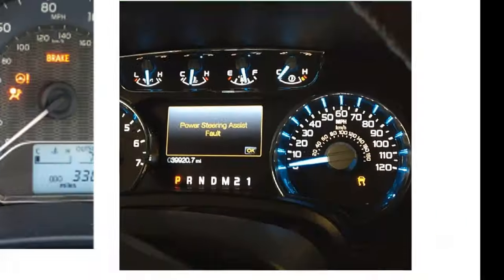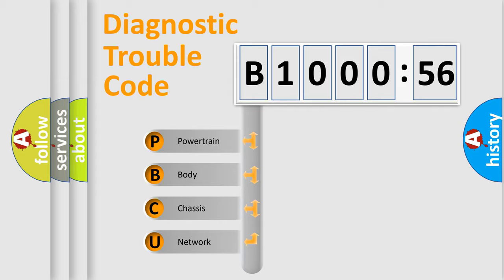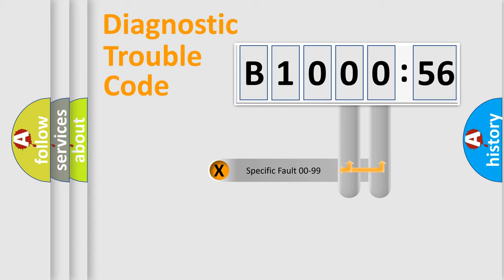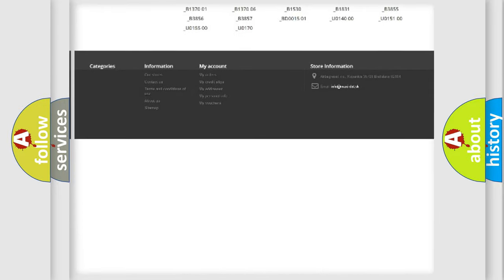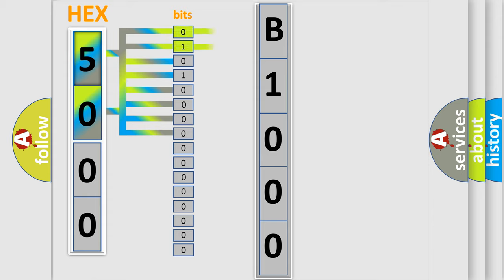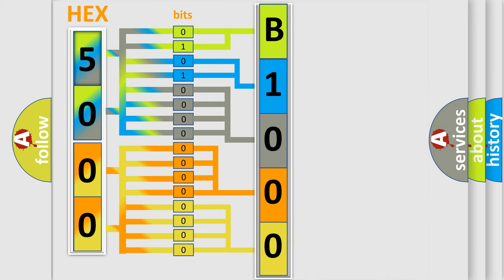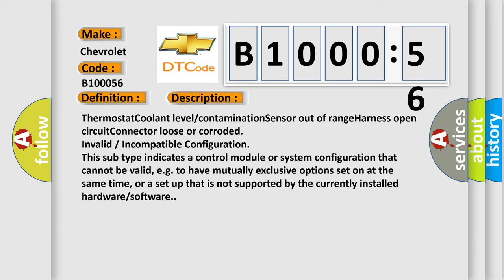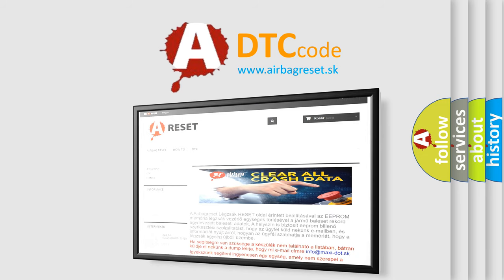DTC Chevrolet B1000-56 Short Explanation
Contents:
0:21 Basic DTC analysis according to OBD2 protocol standard.
1:48 Insight into programming
2:58 A diagnostically understandable description of the Diagnostic Trouble Code
3:05 Basic error definition

Make:
Chevrolet
Code:
B1000 56
Definition:
ECT Circuit Range or Performance Problem
Cause:
Failure Type:
InvalidorIncompatible Configuration